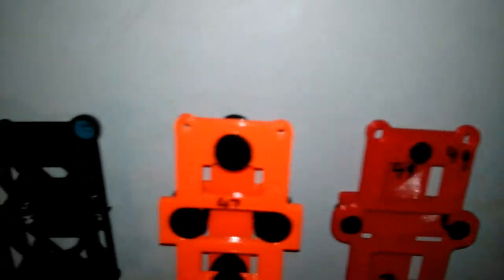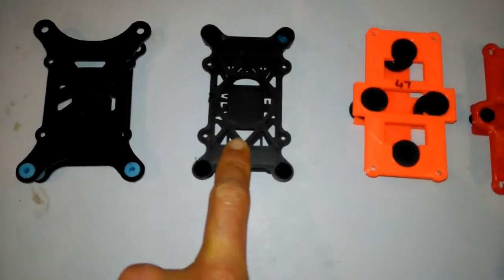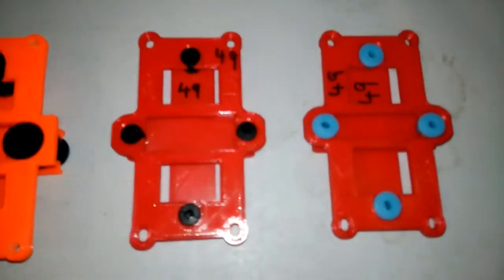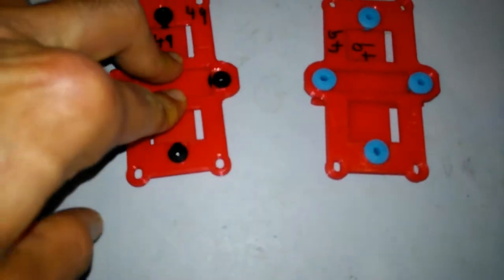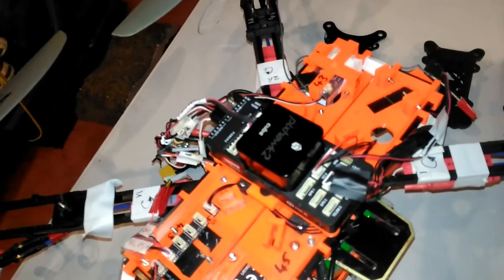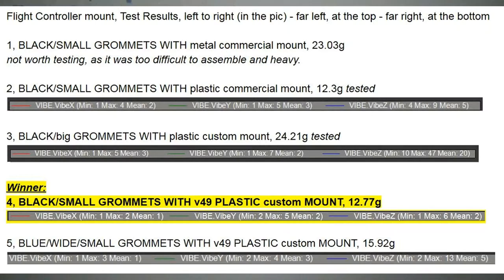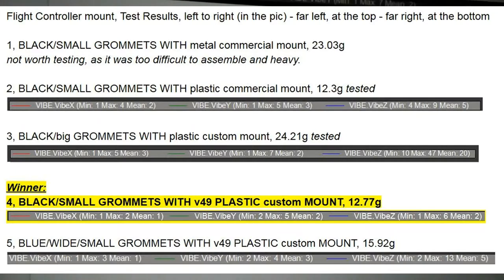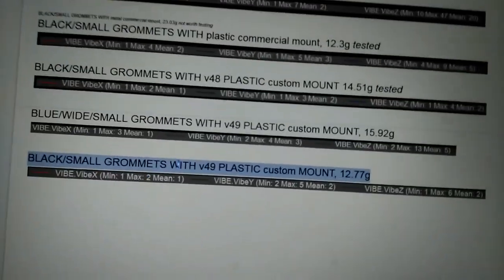Flight controller - anti vibration mount - supertest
Tested different designs of flight controller mount, to find the one which gives the lowest vibrations.
Flight controller: PIxhawk 2.1 (Cube)
Props: 12"
Motor: Emax 2216
Battery: Multistar 5.2A - High Voltage